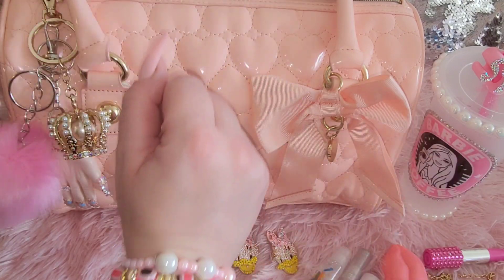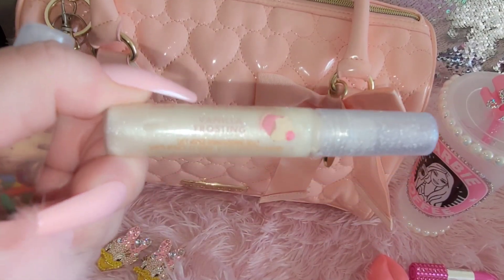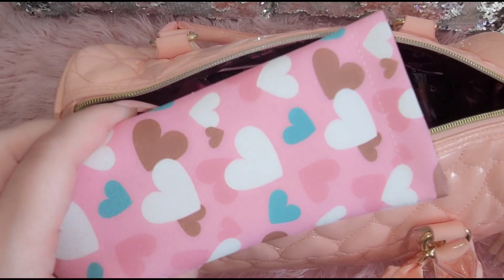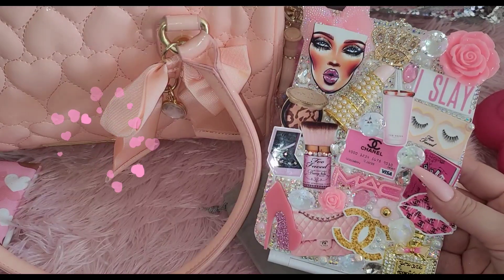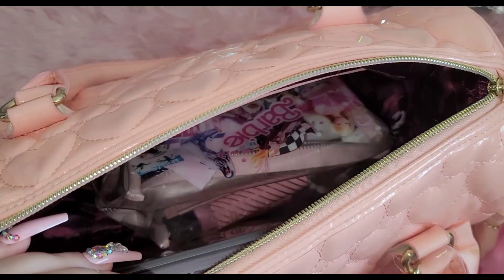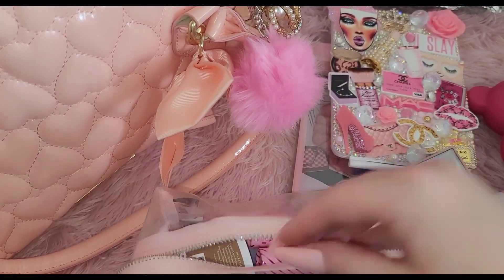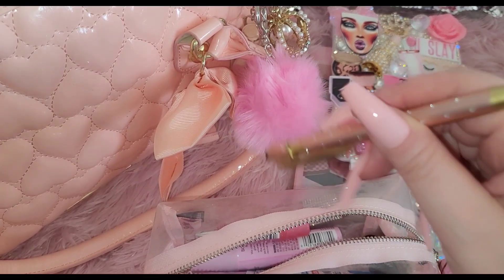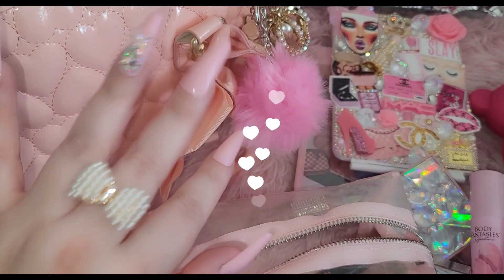💖What's In My Valentine Bag /Valentine Accessories 💕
🧿My Etsy Shop💕

🎀Mailing Address 💌 want to me send a card
Miss Rose

Thanks so much sending alot of positive vibes your way ✨

🧿Hey Girlfriend 😘
I'm so happy you're here ! Reading your comments make my day . I hope you have a positive 💛

Welcome to the family ! YOU ROCK🐆

📆📍 Mark Your Calendar, Ladies Night Live🌙
Every Sunday at 4pm EST
🍿 Girl Chat 👧🏼 Hot Topics 🔥 Vent 📒 Inspiration 📍 Questions , Interact and more

(Leave me your email to invite you )

🎀Mailing Address 💌
Miss Rose